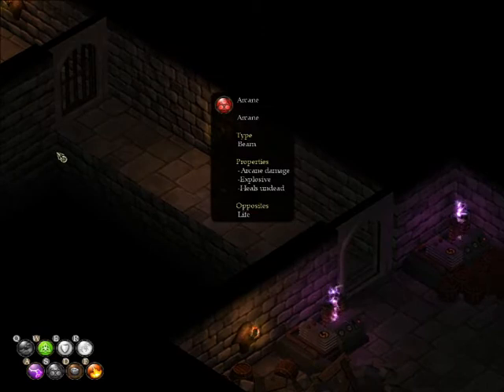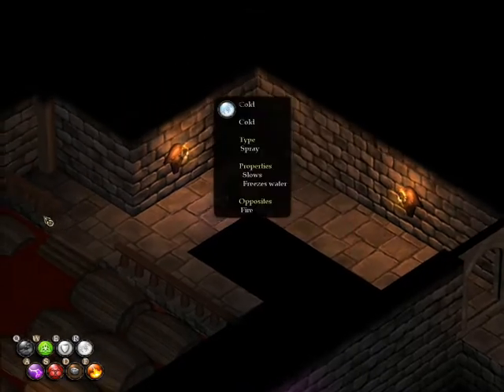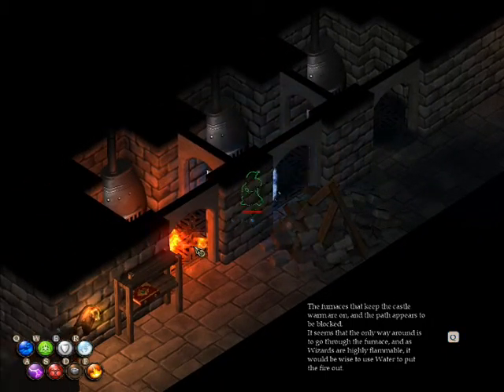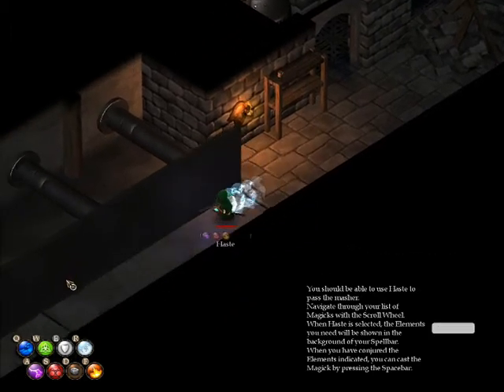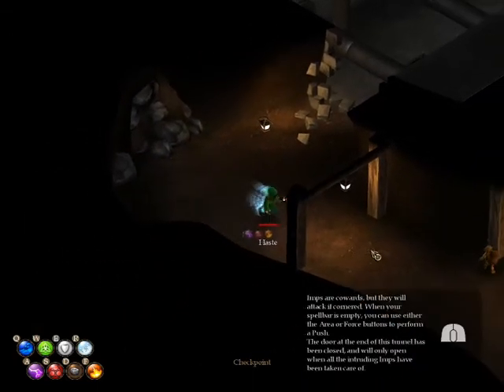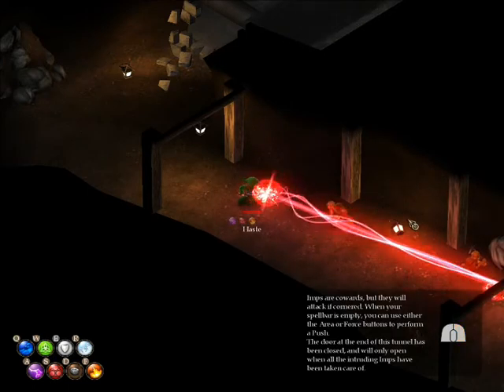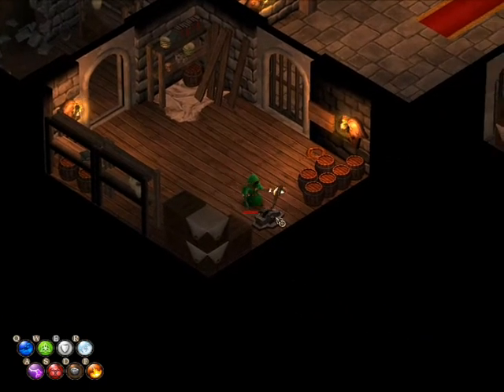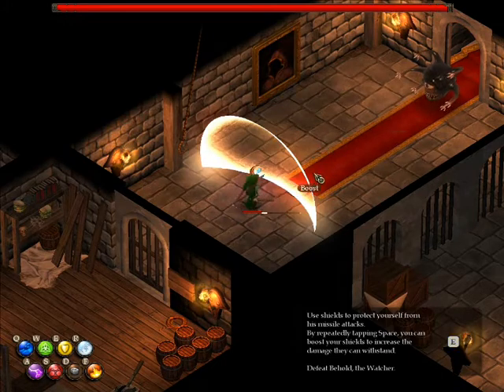Magicka S1 P3